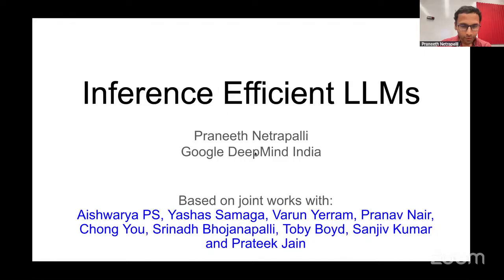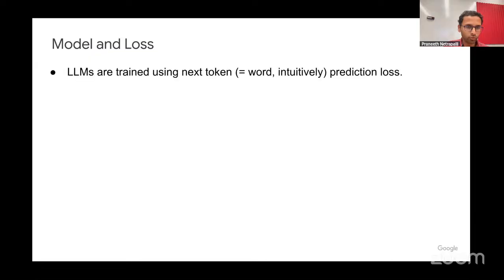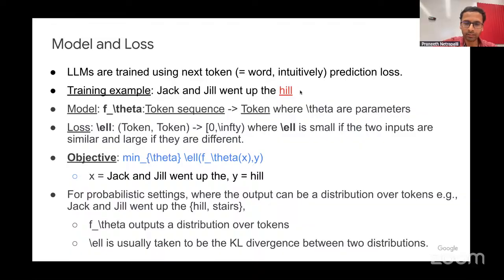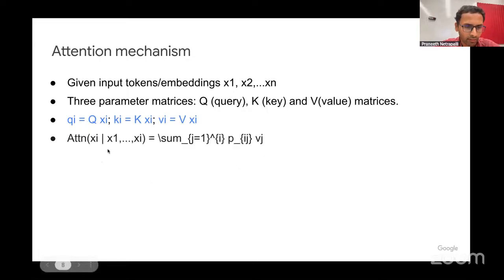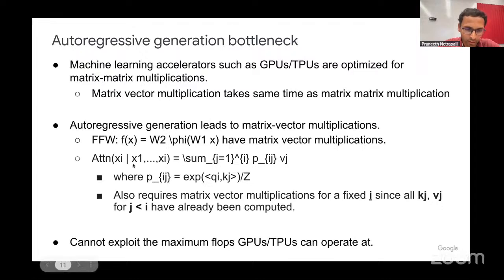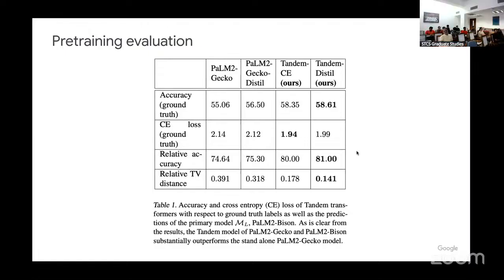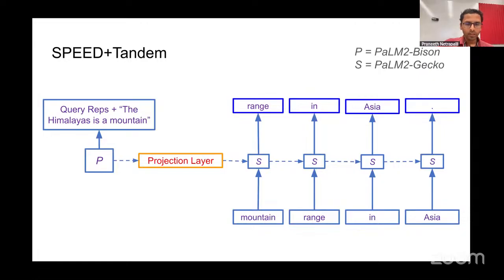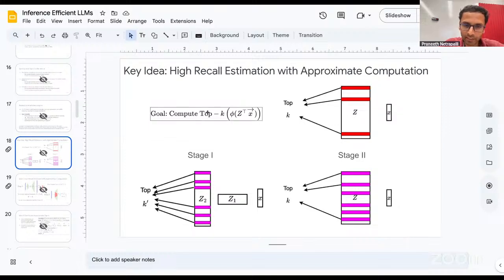Efficient LLM Inference with HiRE and Tandem Transformers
Instructor  :  Praneeth Netrapalli
Abstract  :  Large Language Models (LLMs) often suffer from memory-bound inference on accelerators, impacting latency of all the key layers: feedforward, attention, and softmax. Despite significant sparsity within these layers, efficient exploitation is hindered by a lack of accelerator support for unstructured sparsity and the computational cost of identifying important elements. We introduce HiRE, a novel technique that utilizes dimensionality reduction and quantization to predict the significant elements with high recall, followed by focused computation and an efficient approximate top-k operator.  Applied to softmax and a group-sparse FFN layer, HiRE significantly reduces computational cost while preserving accuracy, leading to improved end-to-end inference latency.

Furthermore, we tackle the inherent sequential generation bottleneck of LLMs with tandem transformers. This architecture combines a small autoregressive model with a large block-mode model, where the small model leverages the large model's representations for improved accuracy. This results in enhanced prediction, faster inference, and the option of a verification step to ensure quality. Our approach demonstrates superior performance compared to standalone models and addresses the limitations of existing parallel decoding techniques.

Based on joint works with Yashas Samaga B L, Varun Yerram, Aishwarya P S, Pranav Nair, Srinadh Bhojanapalli, Chong You, Toby Boyd, Sanjiv Kumar and Prateek Jain.

Short Bio :  Praneeth Netrapalli is a research scientist at Google Research India, Bengaluru. He is also an adjunct professor at CMInDS, IIT Bombay and TIFR, Mumbai and a faculty associate of ICTS, Bengaluru. Prior to this, he was a researcher at Microsoft Research. He obtained MS and PhD in ECE from UT Austin, and B-Tech in EE from IIT Bombay. He is a co-recipient of IEEE Signal Processing Society Best Paper Award 2019, Indian National Science Academy (INSA) Medal for Young Scientists 2021 and was an associate of Indian Academy of Sciences (IASc) 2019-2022. His current research interests are broadly around improving efficiency and capabilities of LLMs.